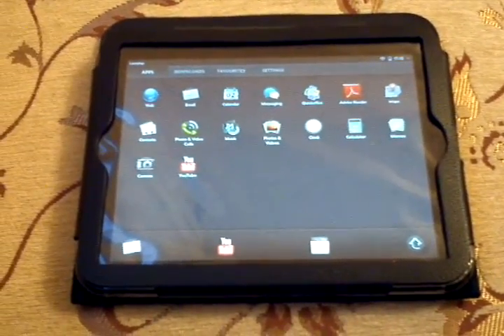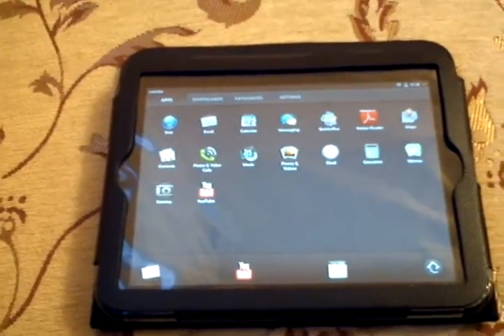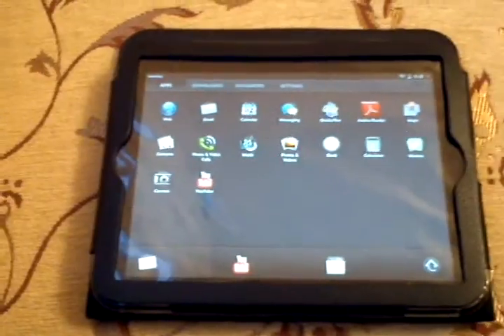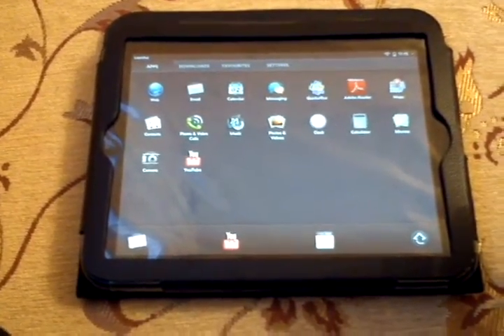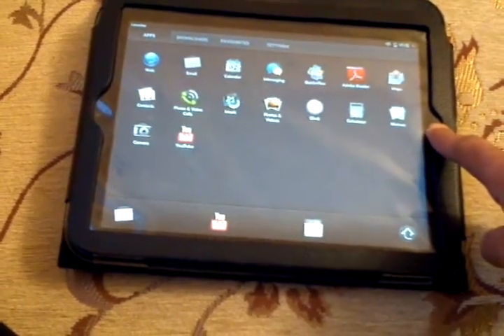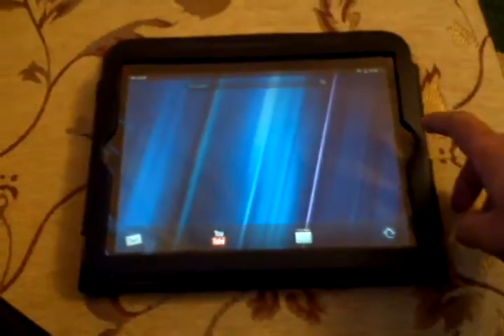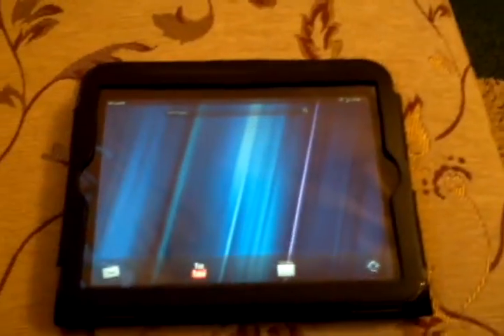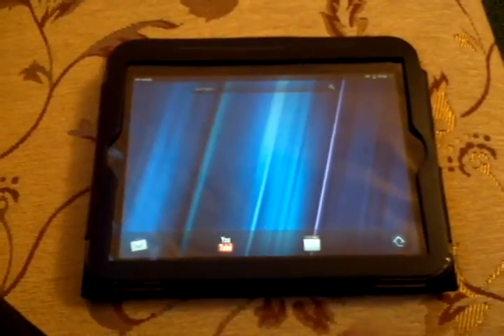HP TOUCHPAD - SOFT RESET- unfreez the screen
what to do when touchpad freezes, how to do soft reset when touchpad becomes unresponsive? Watch the video.